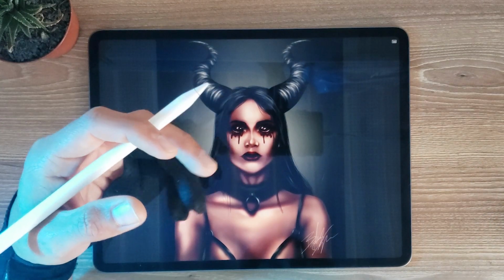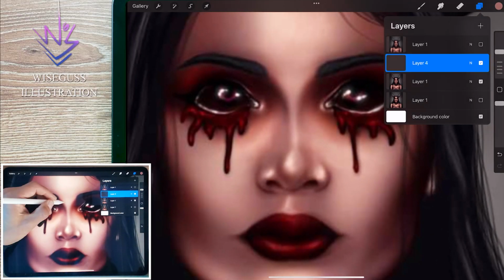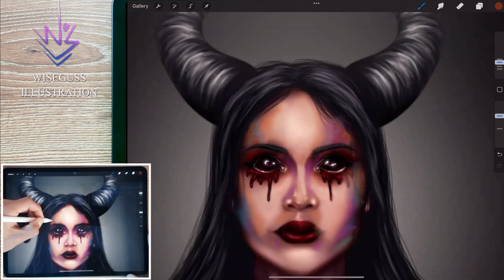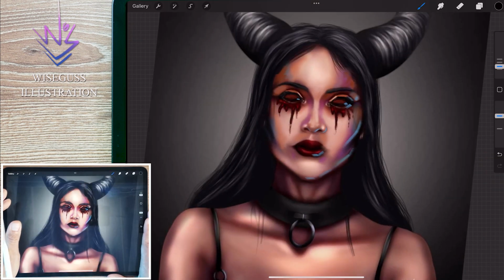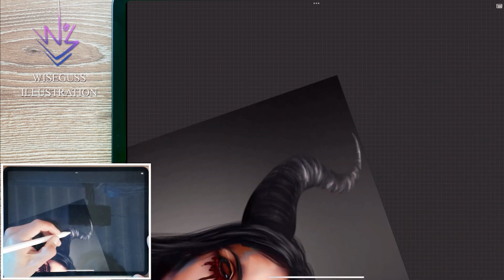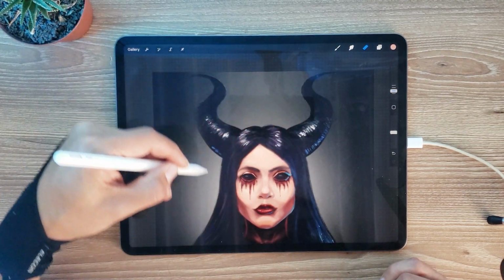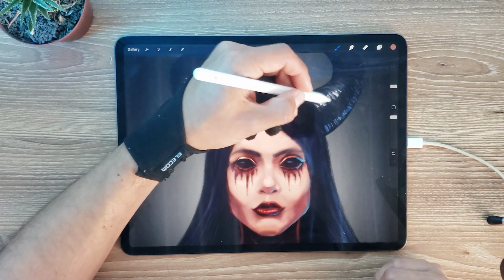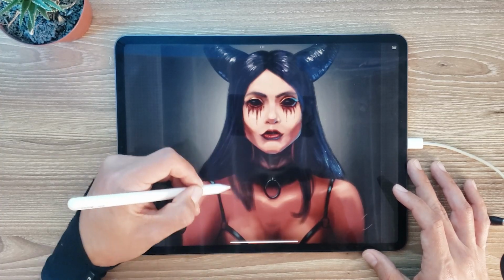🎯 🇬🇧 Overpaint # 1 | Demon Girl | Improving contrast and saturation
Overpaint is a section in which I take a picture with some areas to improve and I work over it to correct those areas. In the process, I will explain some aspects that can make your illustrations shine!

My books
Pablo and Dash: the Monster Hunter
Plablo Y Dash: El cazador de Monstruos

Princesses don't wear coats
Las princesas no se ponen sacos

Visit Instagram and tag Wiseguss Illustration if you would like your picture overpainted

Remember to download my favorite brushes to use in Procreate or Photoshop, to adapt them to your needs. Wiseguss Brushes